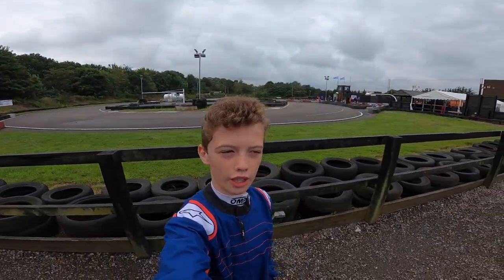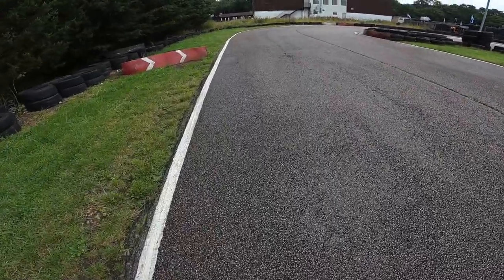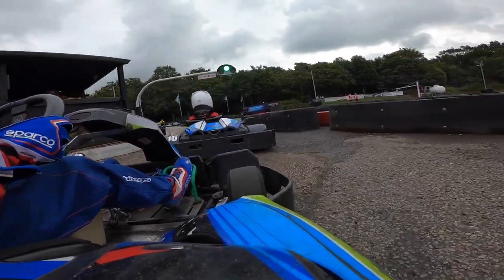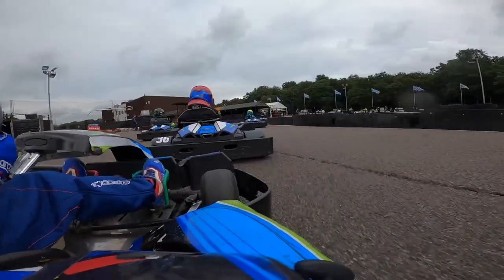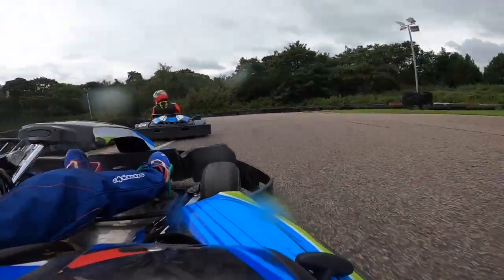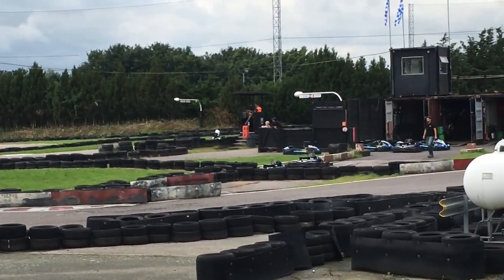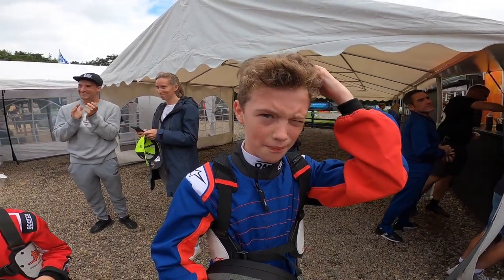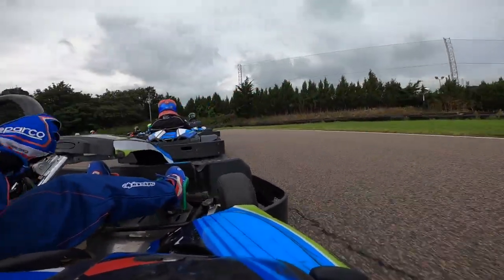My first ever A final win!! My second vlog, Brentwood karting race league August 1st 2021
I finally got it, the win!! After starting from pole and getting a great start I pulled away from the pack until I was around 3 seconds in front. This is another vlog but with more vlog and racing in it, hope you enjoy it!